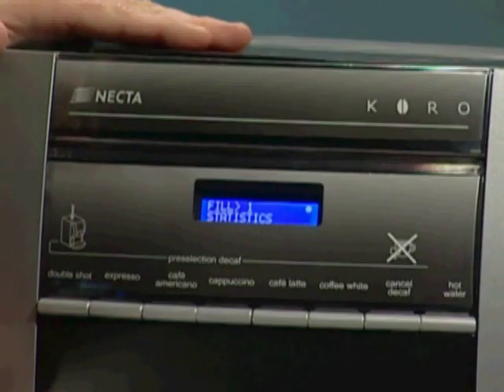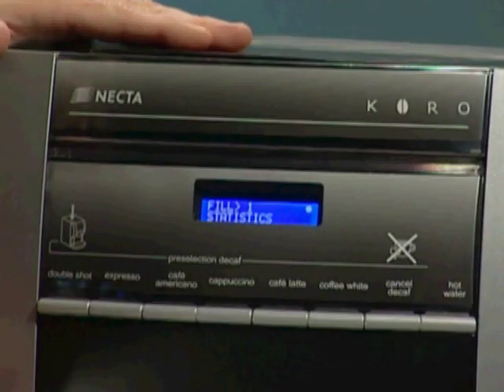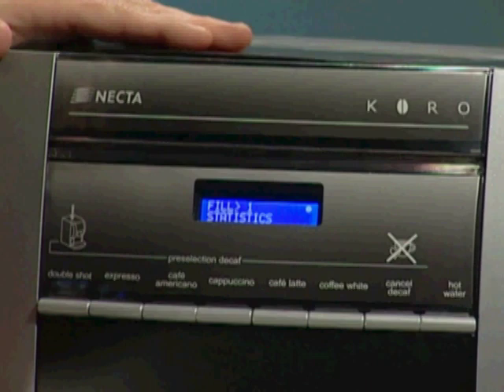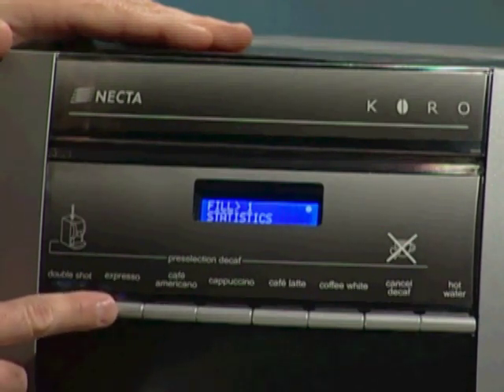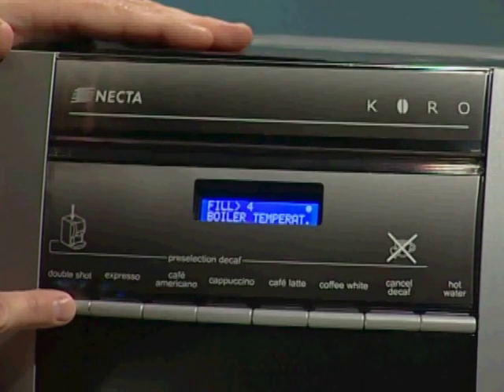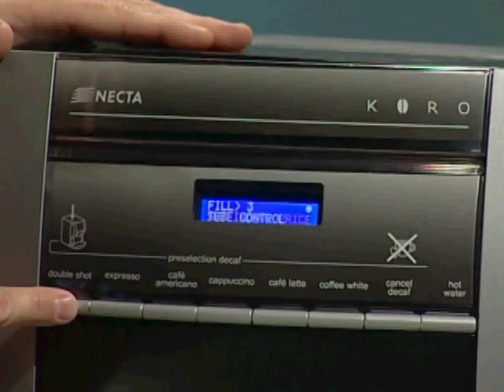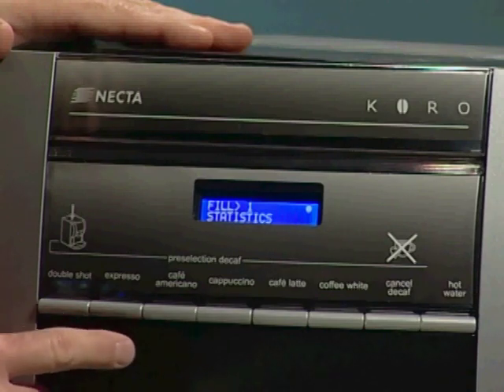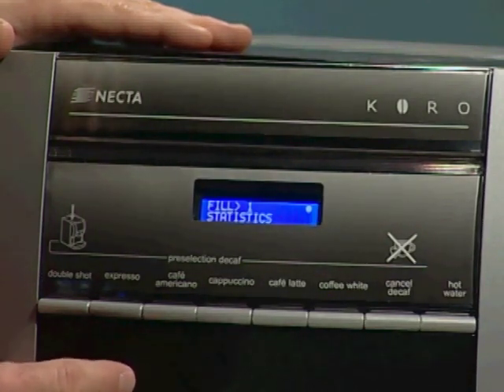14 - Koro and Korinto ES - Programming Navigation